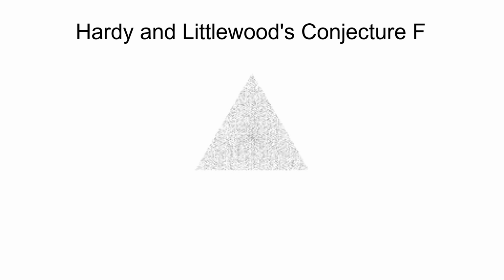Ulam Spiral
The Ulam spiral or prime spiral  is a graphical depiction of the set of prime numbers, devised by mathematician Stanislaw Ulam in 1963 and popularized in Martin Gardner's Mathematical Games column in Scientific American a short time later.  It is constructed by writing the positive integers in a square spiral and specially marking the prime numbers.
Ulam and Gardner emphasized the striking appearance in the spiral of prominent diagonal, horizontal, and vertical lines containing large numbers of primes. Both Ulam and Gardner noted that the existence of such prominent lines is not unexpected, as lines in the spiral correspond to quadratic polynomials, and certain such polynomials, such as Euler's prime-generating polynomial x2 − x + 41, are believed to produce a high density of prime numbers.  Nevertheless, the Ulam spiral is connected with major unsolved problems in number theory such as Landau's problems.  In particular, no quadratic polynomial has ever been proved to generate infinitely many primes, much less to have a high asymptotic density of them, although there is a well-supported conjecture as to what that asymptotic density should be.
In 1932, more than thirty years prior to Ulam's discovery, the herpetologist Laurence M. Klauber constructed a triangular, non-spiral array containing vertical and diagonal lines exhibiting a similar concentration of prime numbers.  Like Ulam, Klauber noted the connection with prime-generating polynomials, such as Euler's.